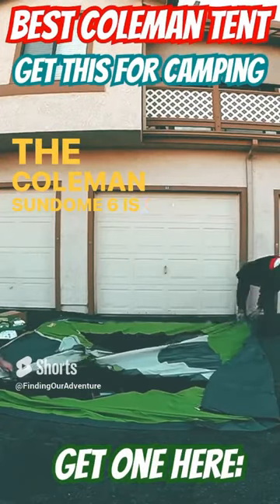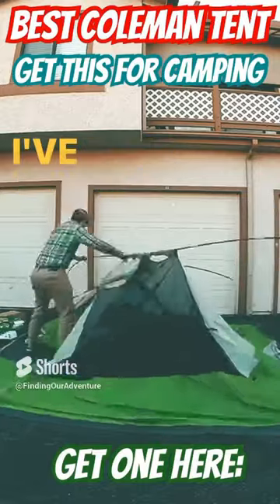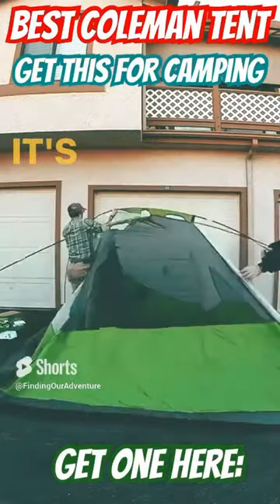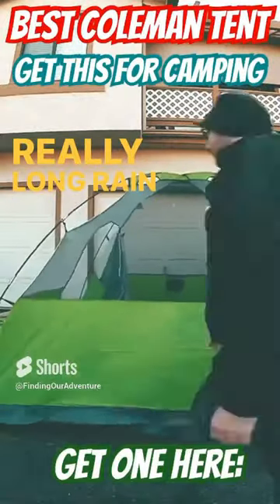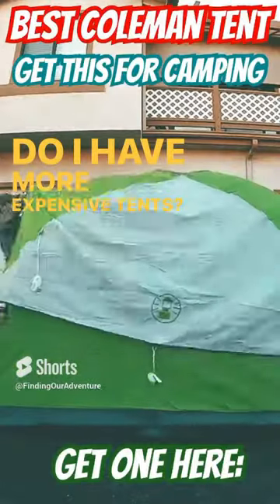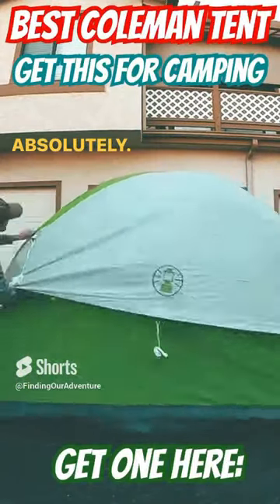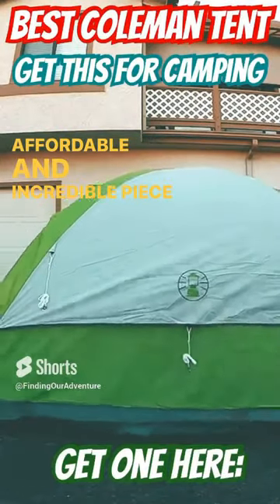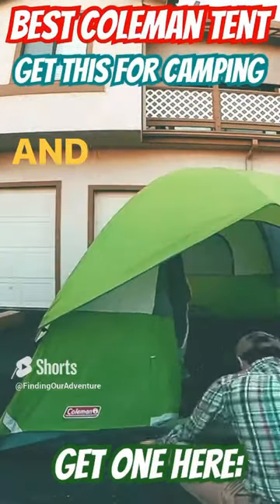The Best Coleman Camping Tent | Coleman SunDome 6 Camping Tent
Gear Used In Video Listed Below:
Coleman Sundome 6 Car Camping Tent
Video Description:
Coleman SunDome 6 is an awesome affordable car camping tent.
Gear Specifically Used In This Video:
Coleman 533 Camp Stove
Coleman Fuel Funnel
Coleman Fuel Filler Nozzle
GSI Coffee Pot
UCO Storm Proof Matches & Case
Camera Gear:
Canon 70D (OLD SCHOOL BABY!)
Canon EFS 18-135mm F3.5
K&F Concepts Nano-X 67mm Variable ND Filter
Raleno Studio Lighting
Rode Wireless Go 2
AOKA KB20 Carbon Fiber Tripod
MeFoto Aluminum Backpacker Tripod
Film& Edit: Anthony Sardegna (Me)
Editing Software: Adobe Premiere Pro | Adobe Media Encoder | Adobe Photoshop Lightroom

Six Moon Designs Lunar Solo
Carbon Fiber Pole for Lunar Solo
PolyCro UL Footprint
Vargo Ti Nail Stakes (Best tent stakes I've ever used)
Sea To Summit UL Pillow
Sea To Summit Ultralight Insulated
Sea To Summit UL Pump Sack
Thermarest NeoAir X-Therm
Thermarest Z-Lite
Thermarest Electric Pump

Soto Windmaster
MSR Titan Kettle
Toaks Titanium 750 Pot
Toaks Titanium 450 Cup
Sea To Summit UL Spork
Reflectix Coozy (cut to size DIY)
Sawyer Squeeze Filter
Katadyn BeFree Filter
Hydrapak 3L Seeker Bag (For BeFree)
Evernew 2L Bag (For Sawyer)

Clothing:
Altra Lone Peak UL Trail Runners
Darn Tough Hiking Socks (1/4 cushion)
Columbia Silver Ridge Convertible Pants (must have)
ExOfficio 9 inch Hiker Brief
Columbia Silver Ridge Hiking Shirt
Arnette Mirror Glasses

Worn Weight Items:
Fenix PD35 Flashlight
Benchmade Griptilian Pocket Knife
Leatherman Squirt UL Multitool

Other Necessities:
Nitecore NU25 Head Lamp (Rechargeable)
Duece Of Spades Trowel
Helinox Chair Zero
Thermarest Z-Seat
Garmin Inreach Explorer Plus
Garmin Inreach Silicon Cover
Sun Company Triple Temp Gauge
Worlds Loudest UL Emergency Whistle
Suunto M3 Compass (best in the industry)